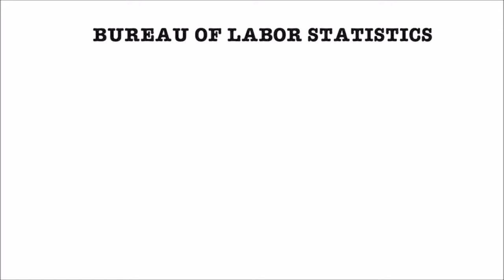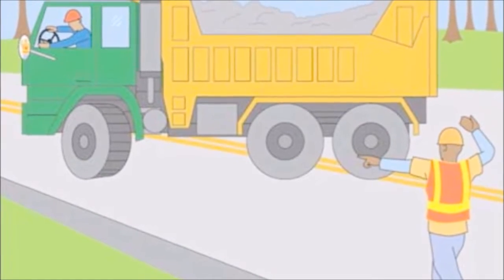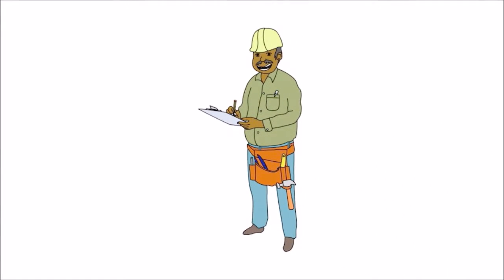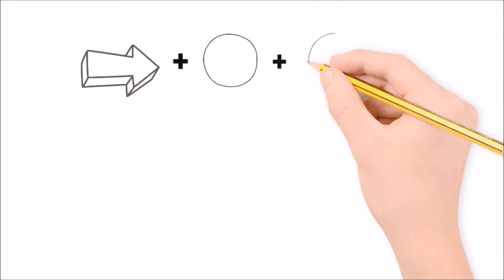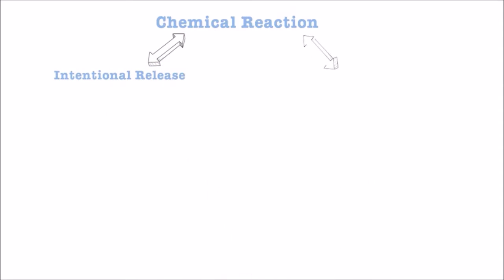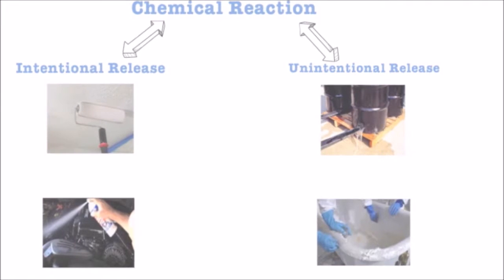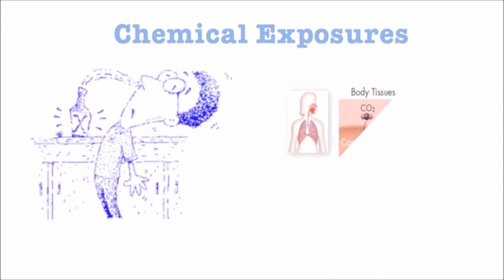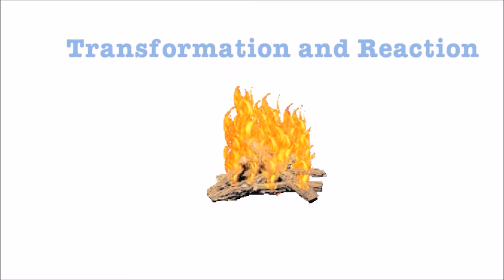Chemical Hazards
Live safety demo explaining chemical hazards. Credit: Wael Alruqi, Ashnil Girish, and Dylan Hardison